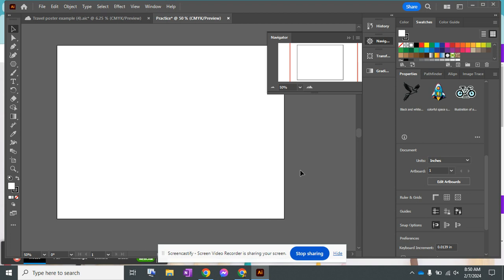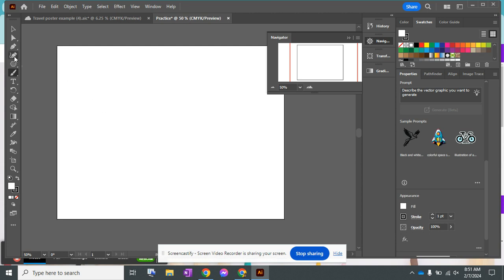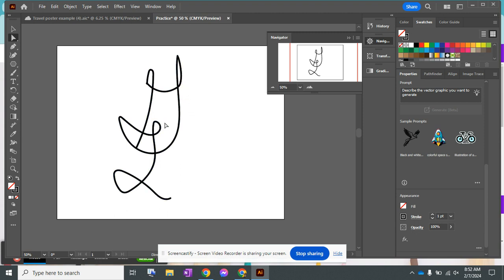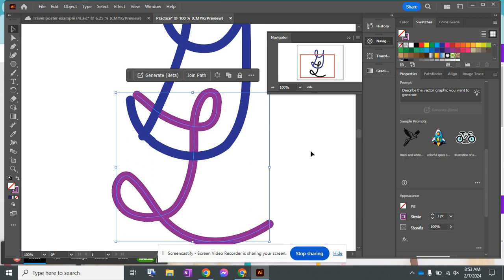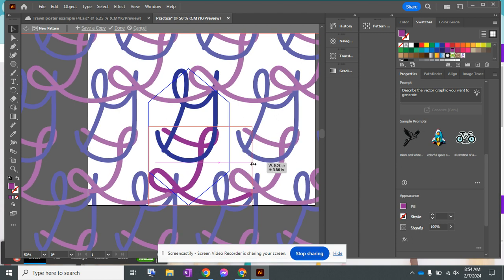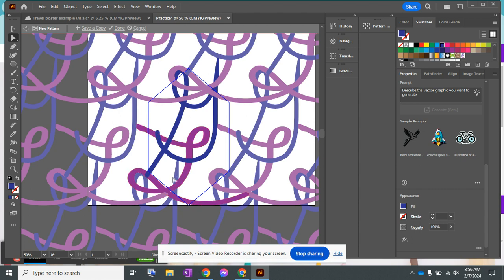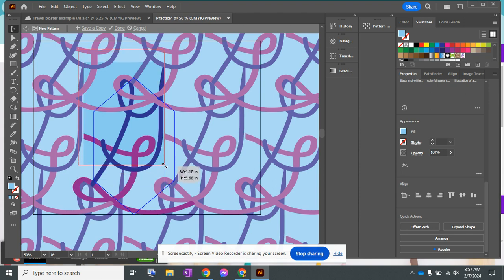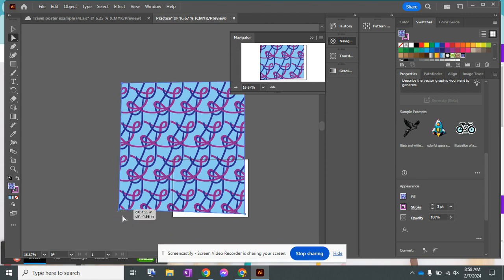Illustrator Monogram Pattern Project